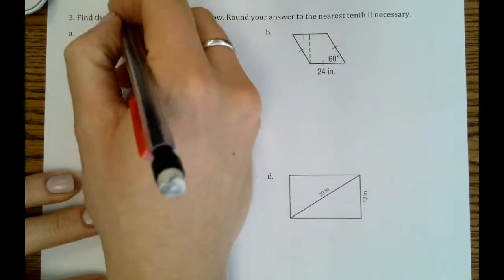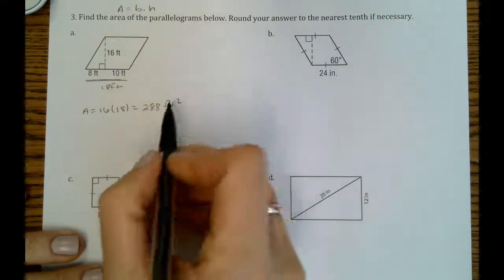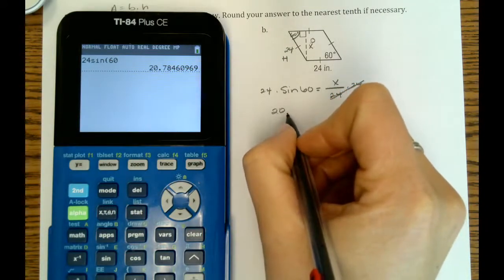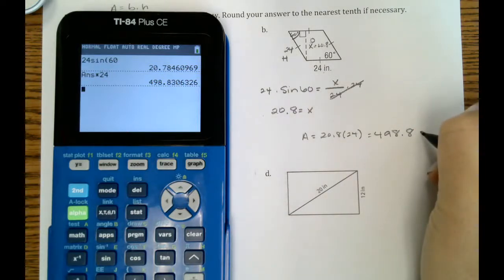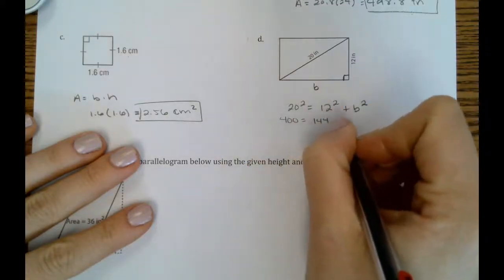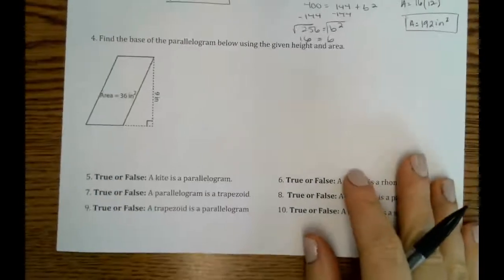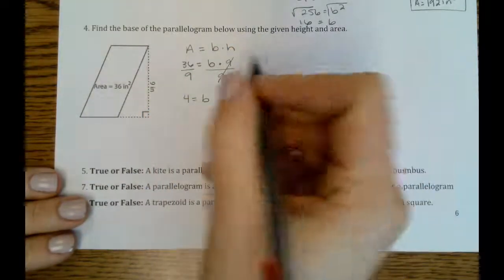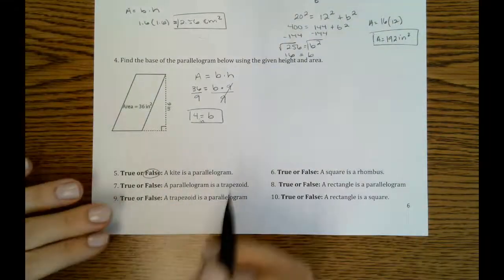Unit 7 Practice Video 2 pg 6